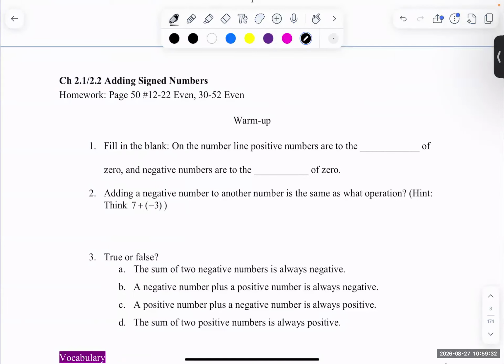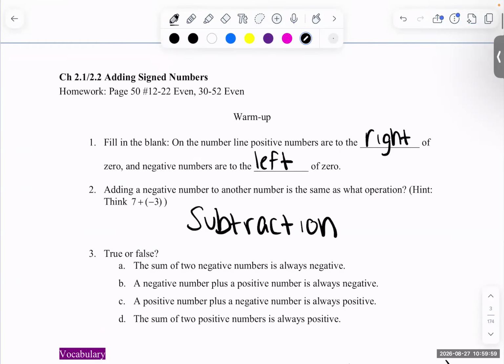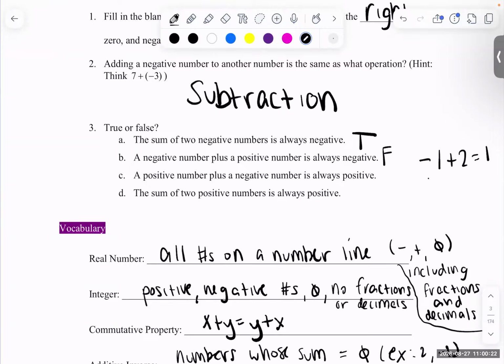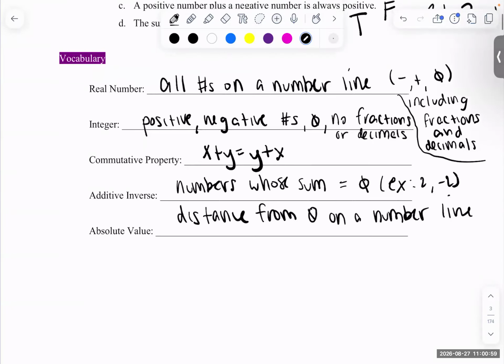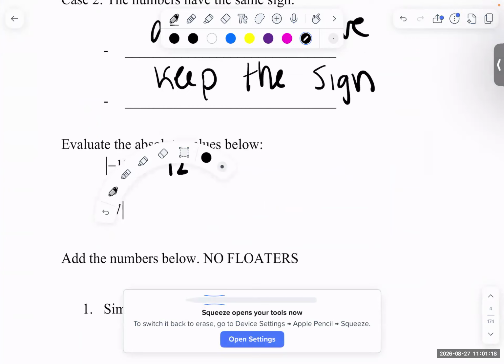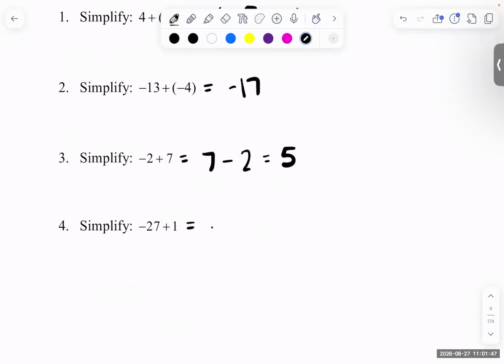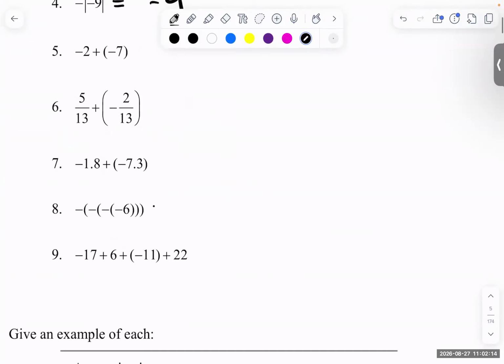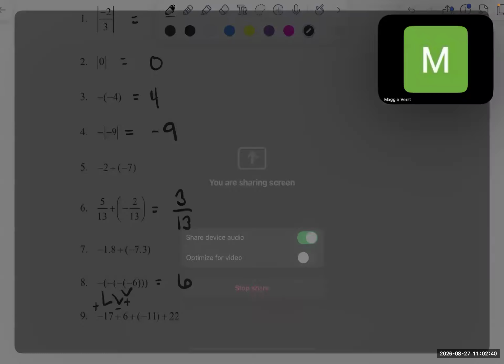Ch 2.1/2.2 Adding Signed Numbers